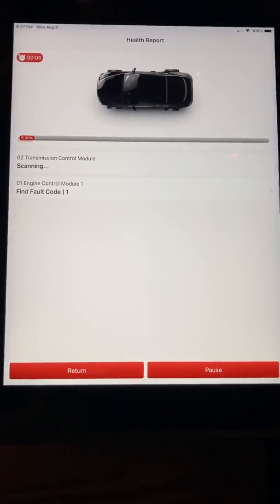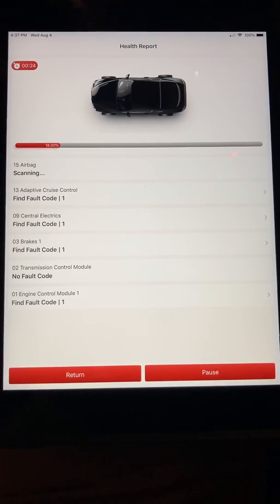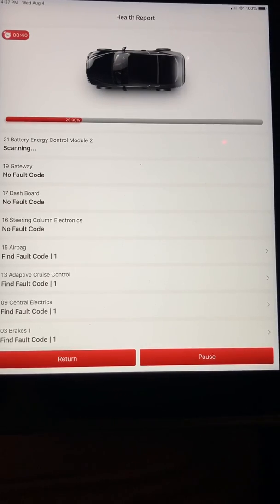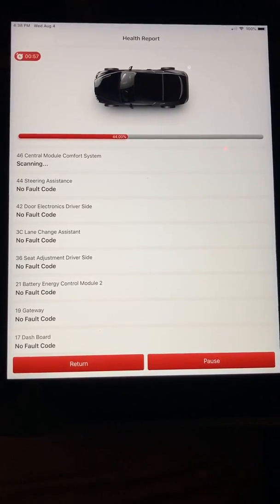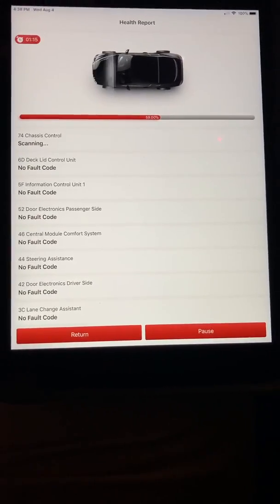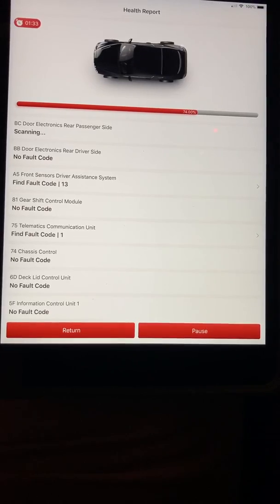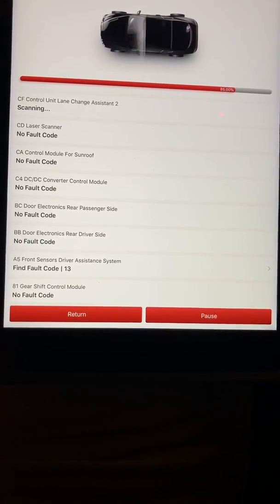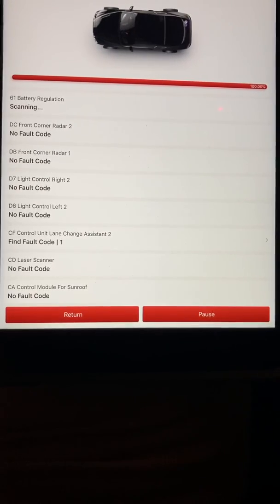Thinkdiag overview working on a iPad 2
Overview of the ThinkDiag on working ona iPad 2